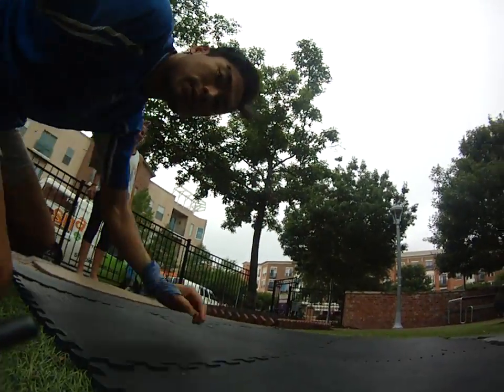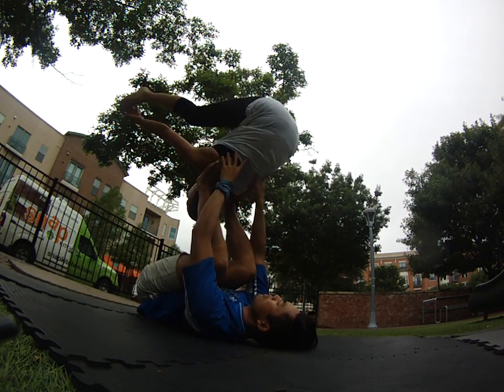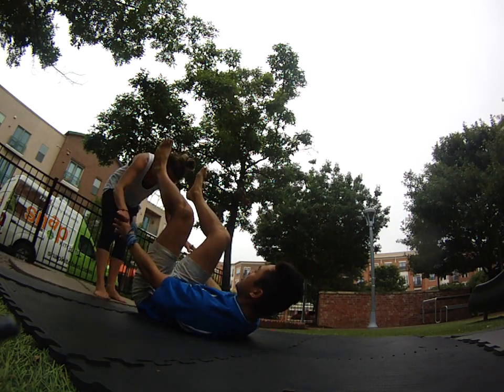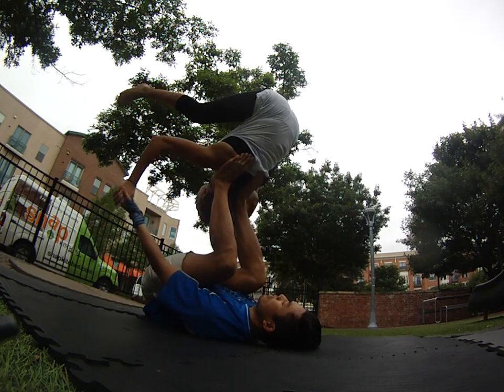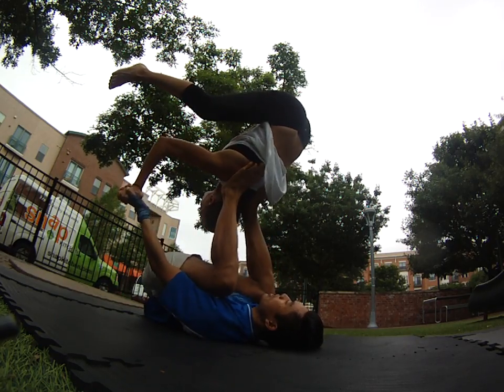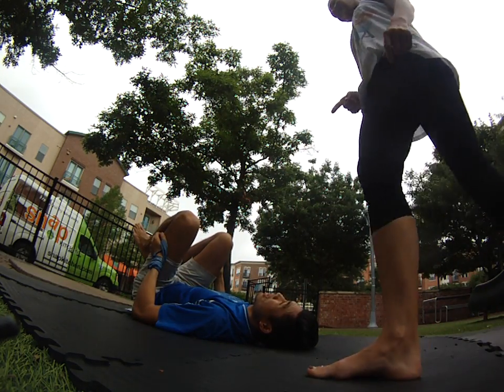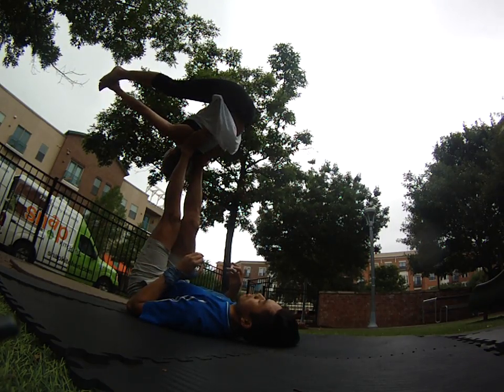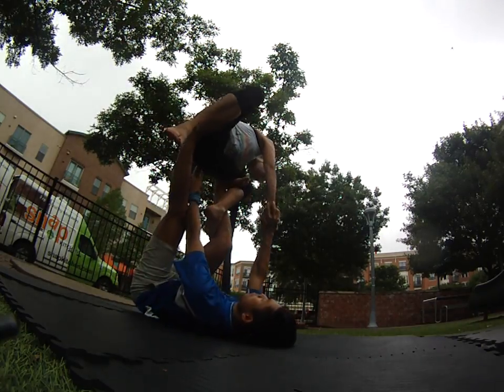How to Acro Yoga Reverse Star pop to Throne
This video demonstrates my helpful tips for Reverse Star pop to Throne

Remember Safety First! I strongly encourage flyers to hold positions on the ground and/or on a belly base before trying them on an L-base.  If you're serious about independent learning, consider investing in a set of mats. $88 dollars gets you 12 tiles, sufficient for most L-based acro.  Simply the best mats I've found in price and value.

Whether you're completely new to ‪#‎acroyoga‬ or having trouble learning a particular ‪#‎pose‬ or ‪#‎washingmachine‬ there's something for you on my youtube channel ^_^

Excited about acro?  Share this with your friends on Facebook and Twitter!